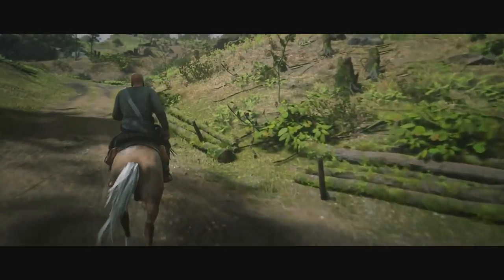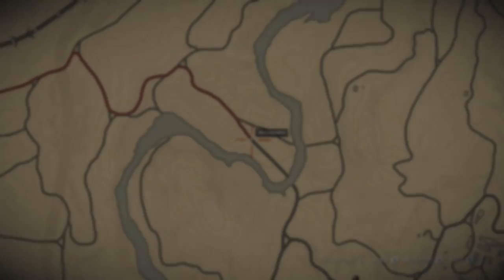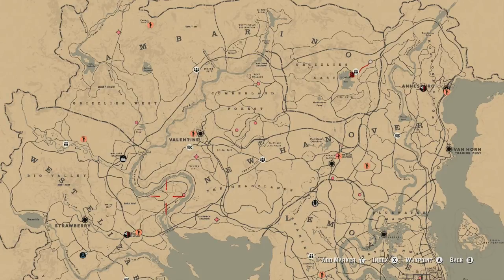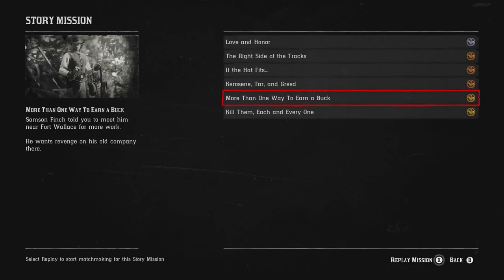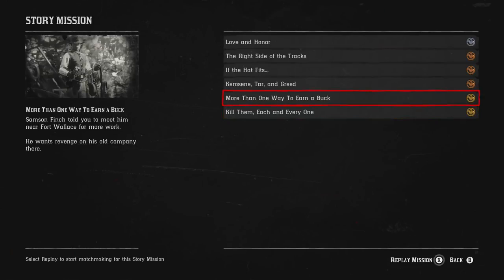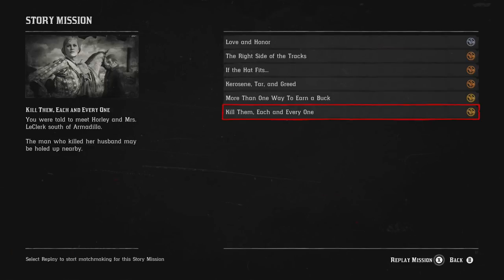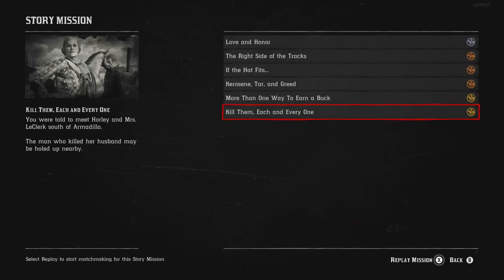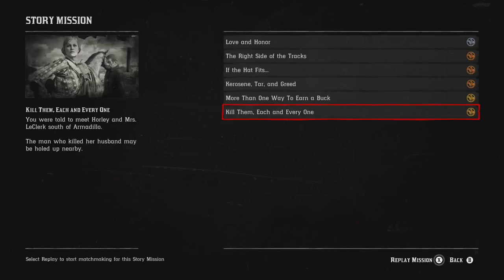THE FASTEST WAY TO EARN MONEY IN RED DEAD ONLINE!! - Red Dead Redemption 2 Online Tips & Tricks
Right guys, welcome back to Red Dead Online. In this video I'm going to be explaining the fastest way to earn money, there will be more videos like this if new ways are found but so far this is by far the quickest. I'm not just posting a video to say story missions because that's what it is, there's a lot more depth to it which Rockstar never explained and that's also why the video isn't 20 seconds long. I hope this helps you guys out because me and my mates were really confused to say the least :D